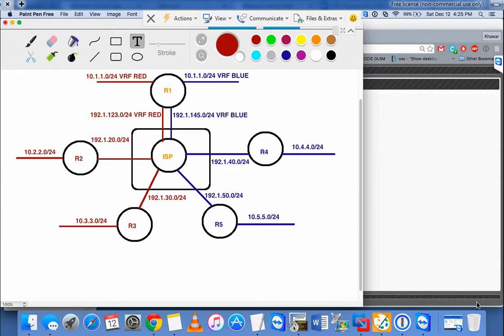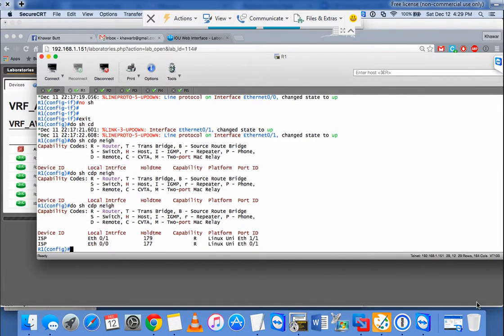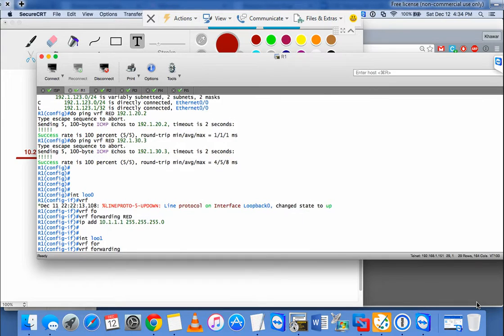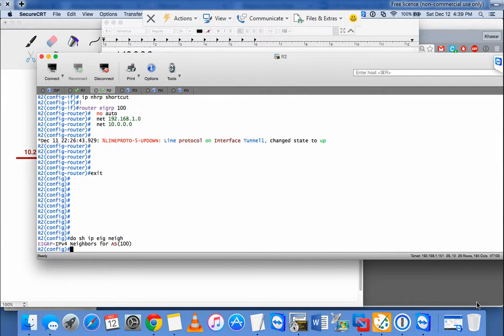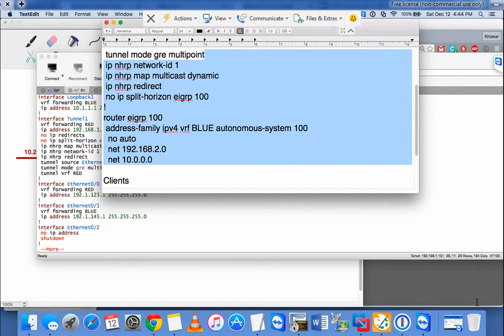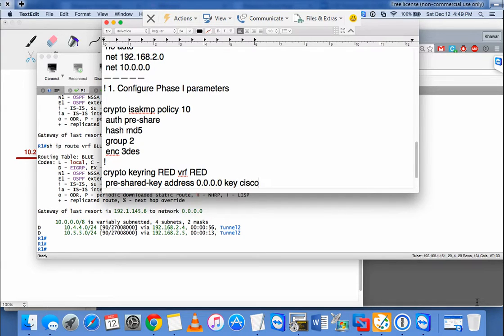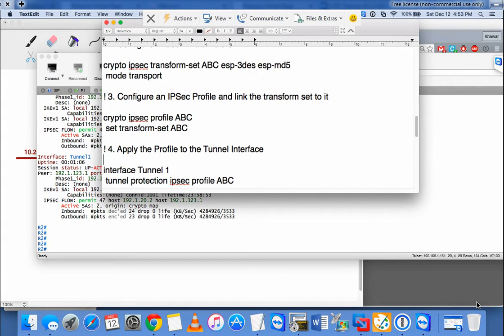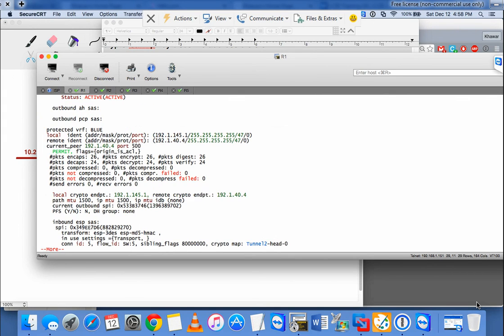VRF Aware VPN Using Front-Door VRF [FVRF/IVRF]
Combination of DMVPN and VRF.. VRF Aware IPSec